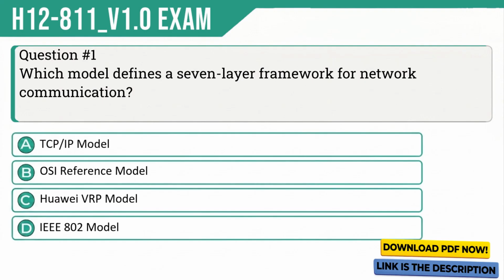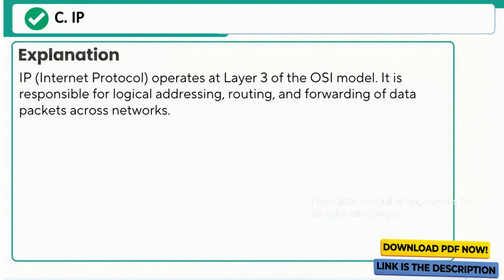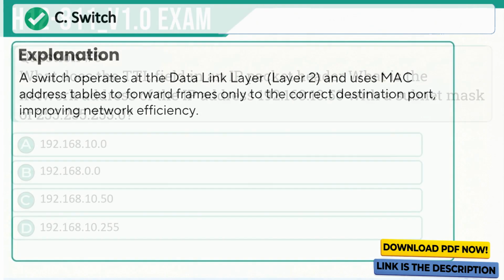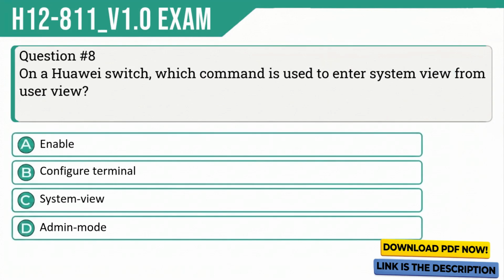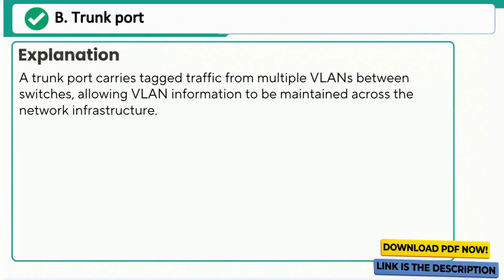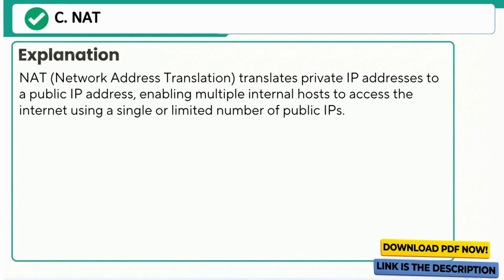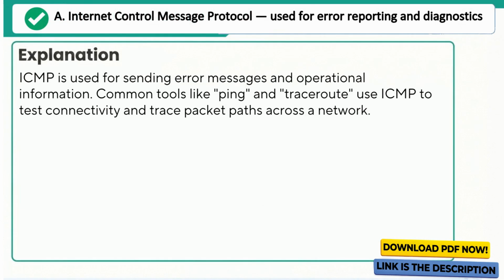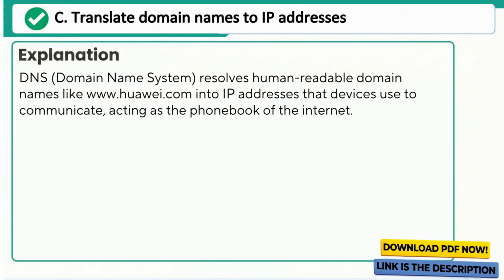CRACK H12-811_V1.0 Exam in Just 1 Day | Huawei HCIA-Datacom V1.0 | 20 Questions Explained + Free PDF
🚀 Preparing for the Huawei HCIA-Datacom V1.0 (H12-811_V1.0) Exam?

If you're planning to earn your Huawei HCIA-Datacom V1.0 certification, this video is packed with important exam questions and explanations that can help you pass on your first attempt.

In this video, you'll learn key networking concepts that frequently appear in the Huawei HCIA-Datacom V1.0 exam, including IP addressing, routing protocols, VLANs, Huawei VRP commands, WLAN technologies, and network security fundamentals.

🎯 What You'll Learn in This Video:

✔ Huawei HCIA-Datacom V1.0 practice questions and answers
✔ Real exam-style networking scenarios
✔ Huawei VRP command-line concepts
✔ Routing and switching fundamentals
✔ Network security and WLAN basics
✔ Exam preparation tips and strategies

📚 Topics Covered:

✔ OSI and TCP/IP Models
✔ IPv4 Addressing and Subnetting
✔ RIP and OSPF Routing Protocols
✔ VLANs and Trunking
✔ Huawei VRP Commands
✔ DHCP, NAT, DNS, and ICMP
✔ WLAN Fundamentals
✔ Network Security Basics
✔ Firewall Technologies
✔ Routing and Switching Concepts

🔥 This video includes 20 carefully selected Huawei HCIA-Datacom V1.0 practice questions to help you understand the real exam format and improve your confidence before test day.

Get access to:

✔ Updated H12-811_V1.0 exam questions
✔ Detailed answer explanations
✔ Real exam simulation practice tests
✔ Complete coverage of networking fundamentals
✔ Huawei routing, switching, WLAN, and security topics